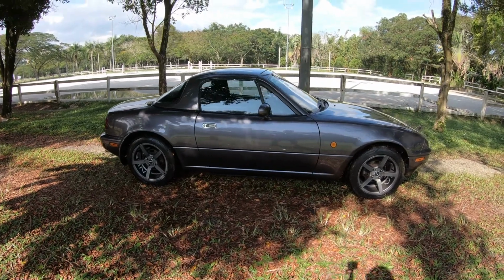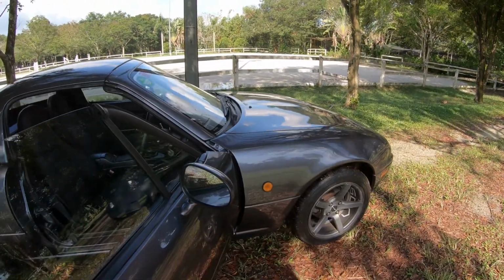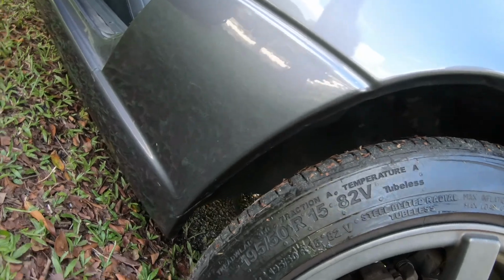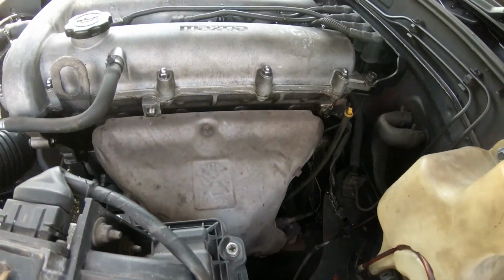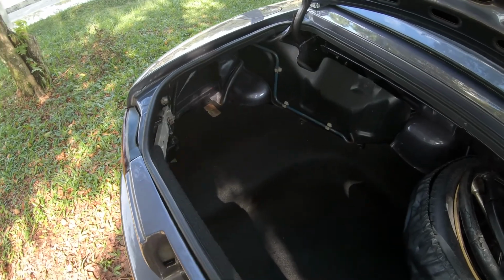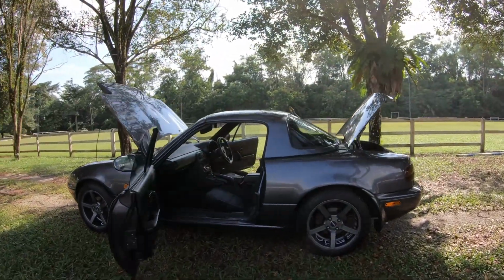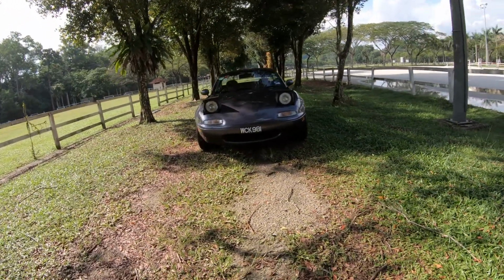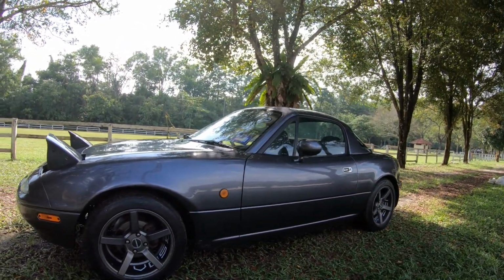Johnny Bamford Is The Reason for My Miata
A little story about my Miata and the link with my dear buddy John Bamford